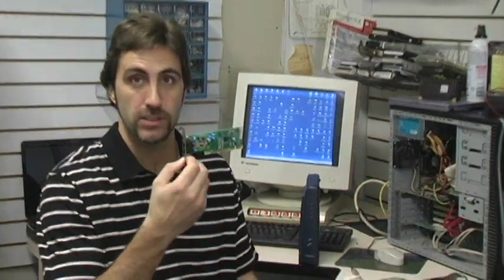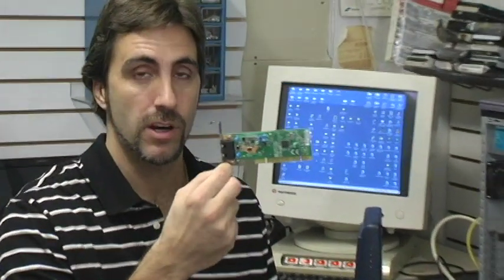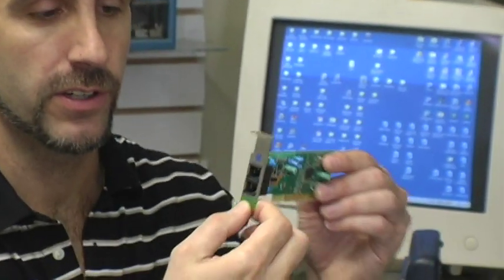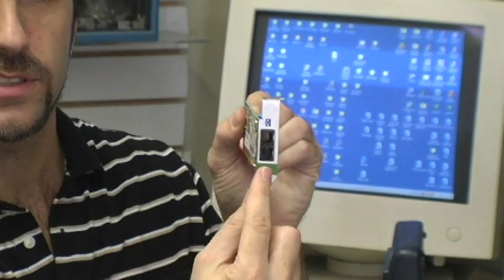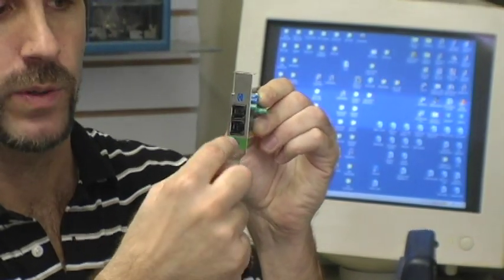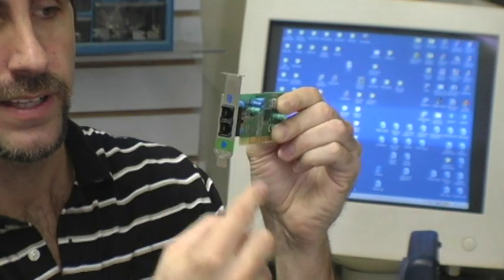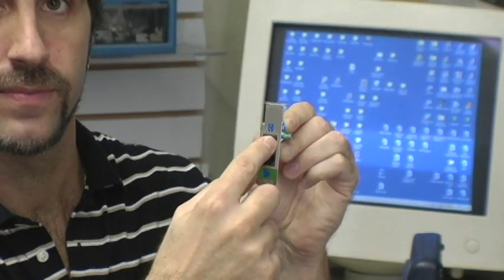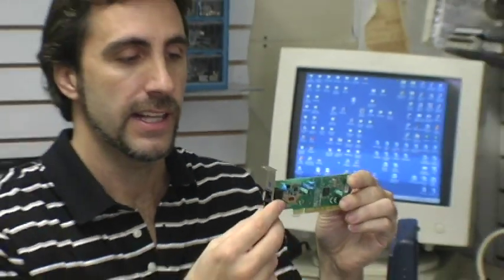Internet Connections : How Does Dial-Up Work?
Dial-up Internet works through a modem card that is installed into a computer and a connection to a telephone jack. Use dial-up Internet for cost-effective service with help from a computer specialist in this free video on Internet connections.

Expert: Mike Rickert
Bio: Mike Rickert has been working in the computer industry in different capacities since 1995.
Filmmaker: Abiy Engida